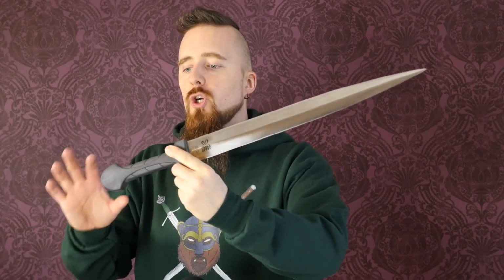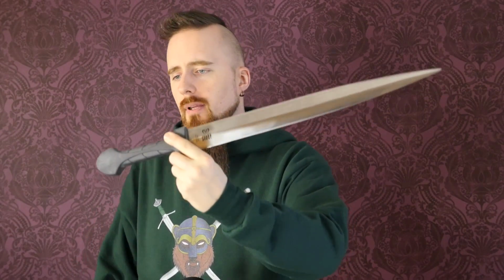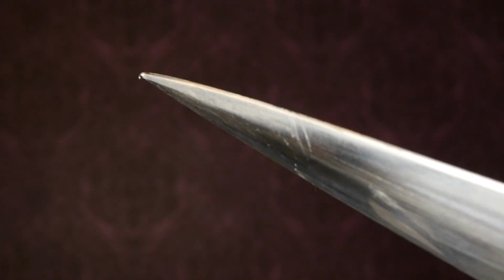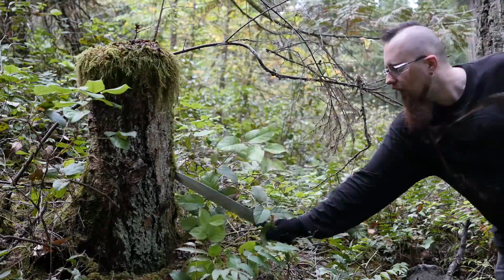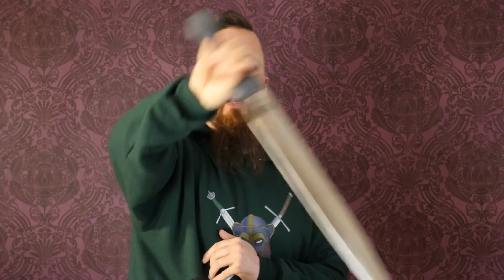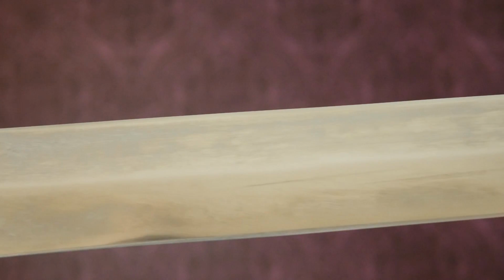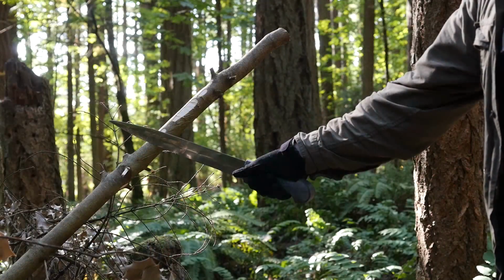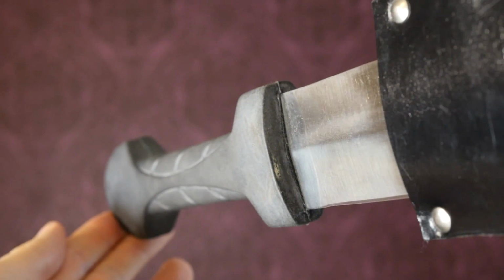Review: Cobra Steel kindjal - One of the best budget swords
*** Specifications

Overall length: 59 cm / 23.2 in
Blade length: 42 cm / 16.5 in
Blade thickness: 4 mm (no distal taper)
Point of balance: 8 cm / 3.1 in from the handle
Weight: 490 g / 1 lb

*** Pros / Cons ***

+ Very affordable, high value for the money
+ Tough blade, handles hard use well
+ Lightweight, nimble blade
+ Comfortable and practical handle

- Comparatively soft steel, weak tip
- Mediocre edge retention

*** Verdict ***

This is easily one of the best sub-$100 swords I've seen, and really one of the only ones I can comfortably recommend. Most low-end swords are not functional, but this one offers a good no-nonsense design capable of standing up to abusive testing. It handles nicely, performs well (especially for thrusts), and has a better finish than I would normally expect at this price range.

Overall the Cobra Steel line seems like a great choice if you're looking for well made "tactical" swords that are easy on the budget.